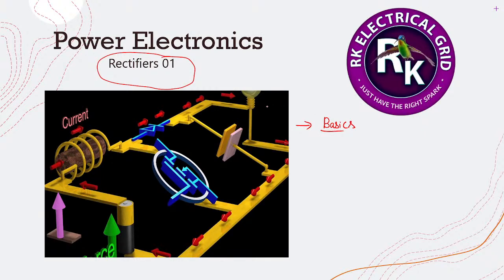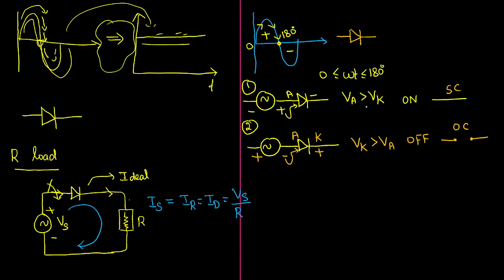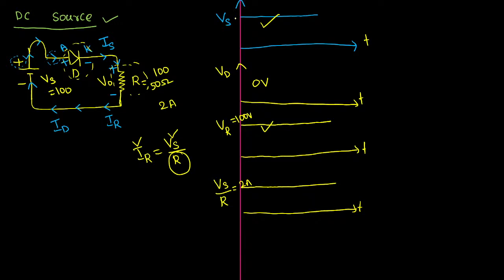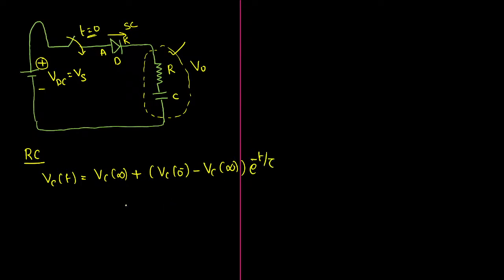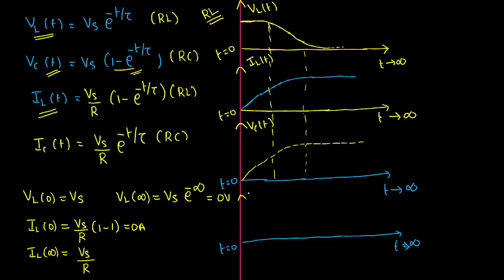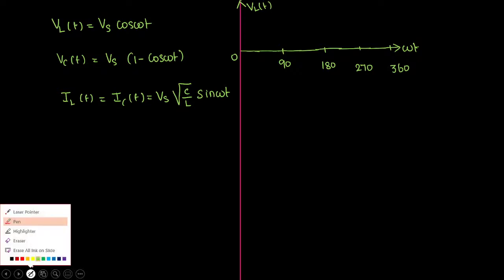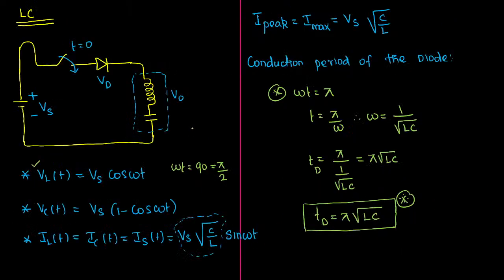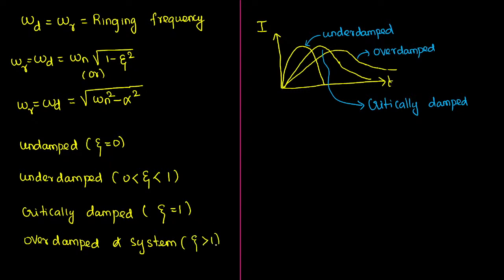PE || Rectifiers 01